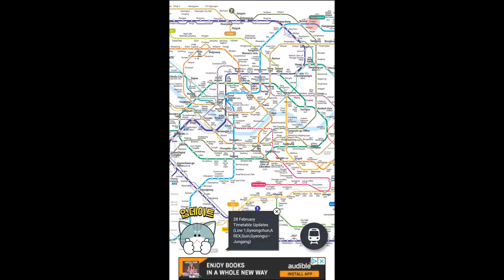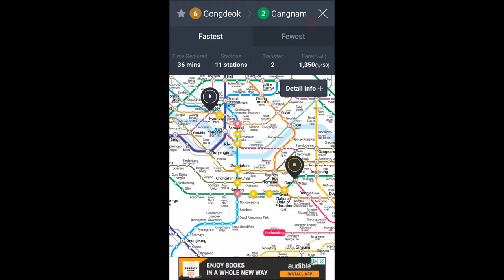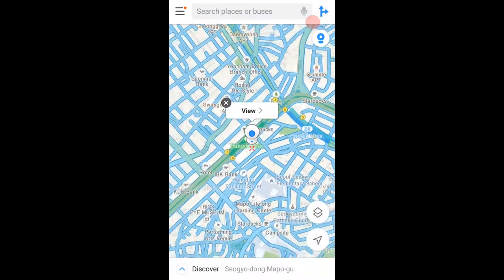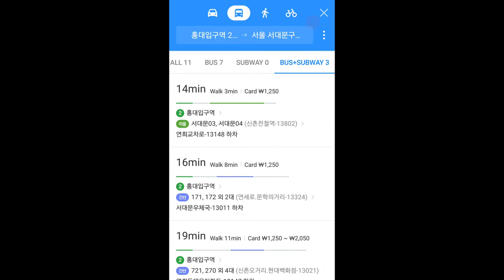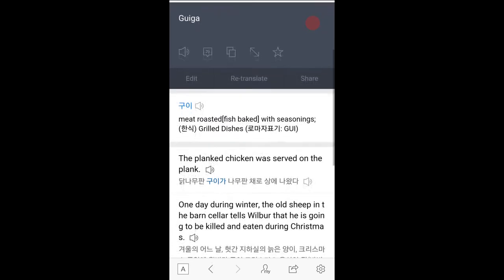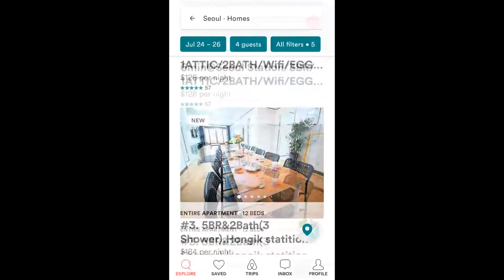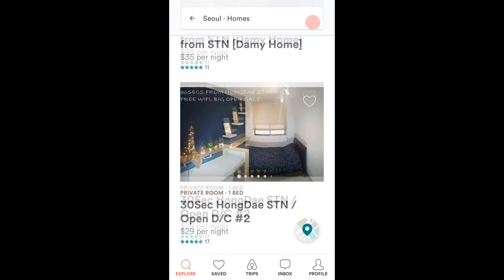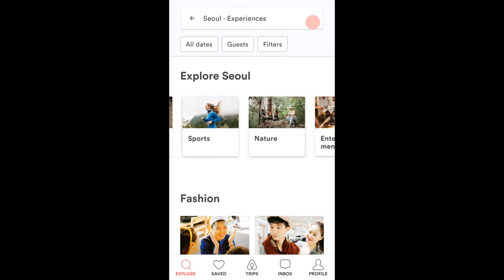4 Apps You Need In Korea!